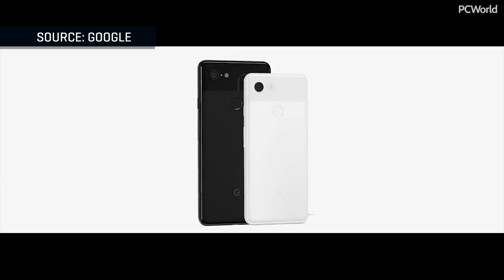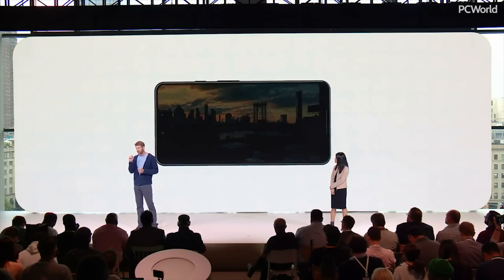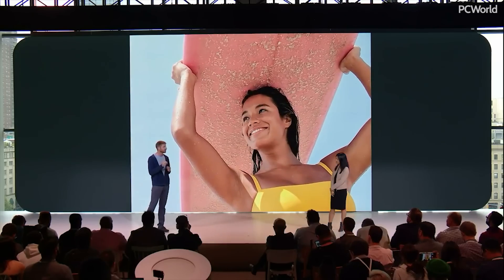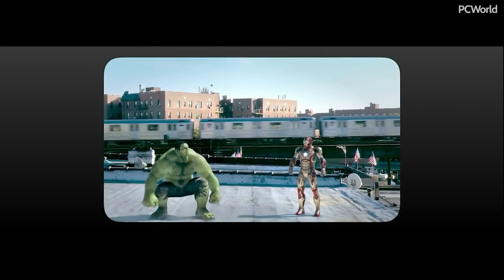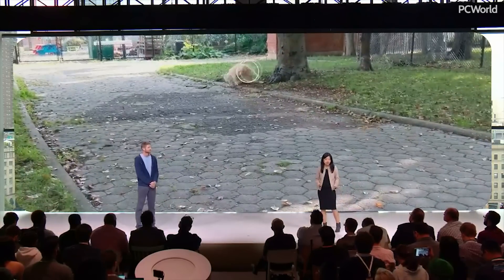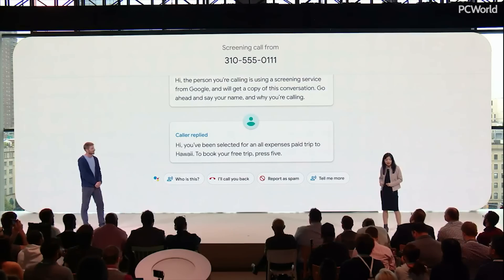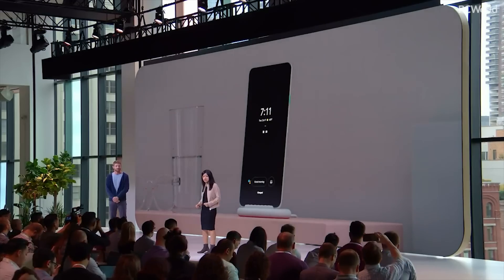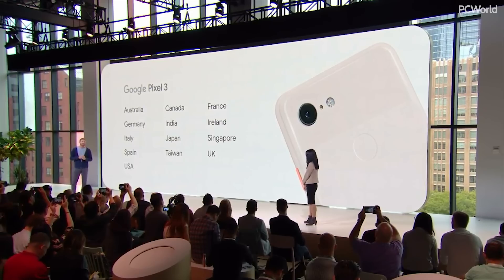Google's Pixel 3 announcement in 5 minutes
Google has unveiled the Pixel 3 with a bunch of smart camera features. Here's all the main points of the presentation.